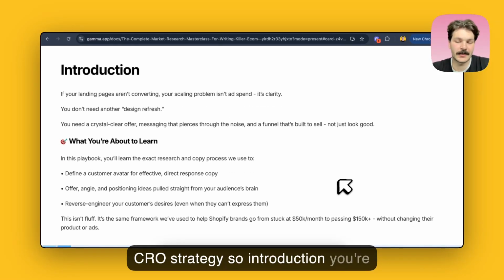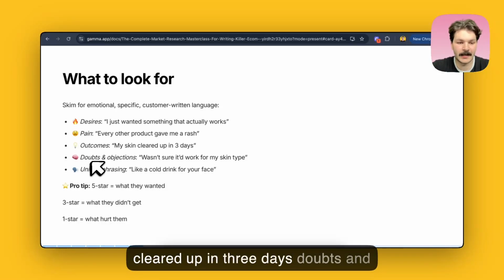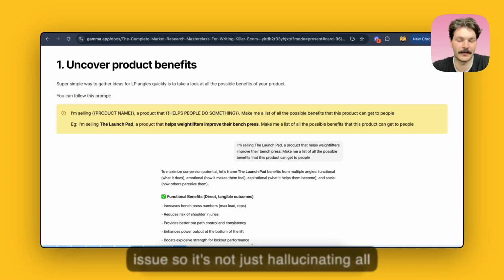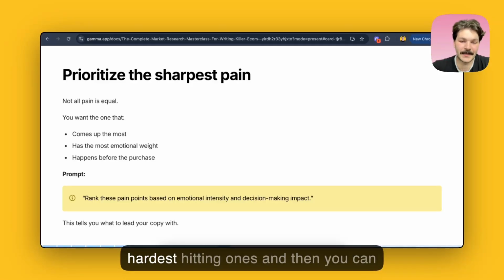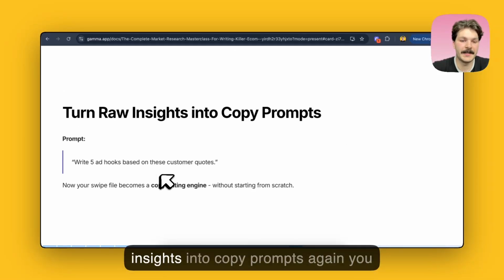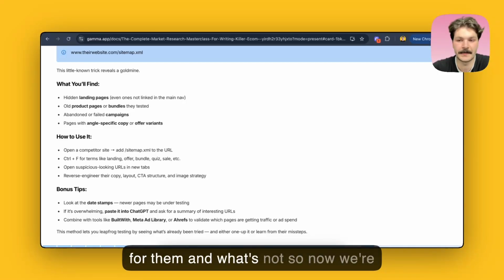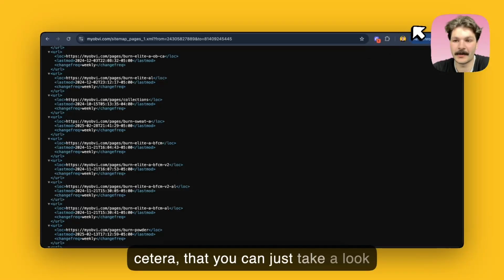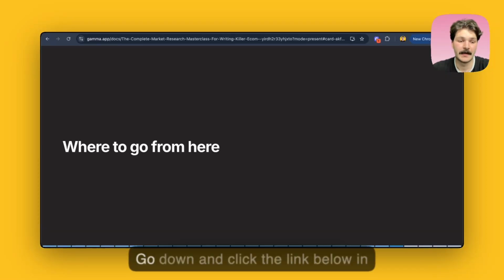The Complete Landing Page Market Research Masterclass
In this video, I break down the exact market research process we use to help DTC brands increase conversions, build stronger offers, and scale without guesswork.

If you’re struggling with weak messaging, flat AOV, or landing pages that don’t convert — it’s probably not your product. You just haven’t done the research.

You’ll learn how to:
✅ Extract buyer psychology from customer reviews, forums, Reddit & more
✅ Build a swipe file to uncover emotional triggers and sales angles
✅ Use AI to organize and amplify raw insights
✅ Develop laser-targeted ICP profiles and messaging
✅ Find high-leverage angles for ads, landing pages & product pages
✅ Spy on your competitors using sitemap tricks

These are the same CRO research methods we use before writing a single word of copy — so you’re never guessing what your customer wants to hear.

Whether you’re scaling a Shopify brand or just looking for clearer messaging, this guide gives you the foundation for everything: offers, angles, ads, and pages.

Chapters
0:00 Intro
1:12 Building a swipe file
6:17 Leveraging AI
12:52 CRO success rant
14:38 More useful ChatGPT prompts
16:20 How to spy on your competition
17:18 Website spying
23:08 Meta Ads library spying
25:50 Congratulations!
27:45 Outro